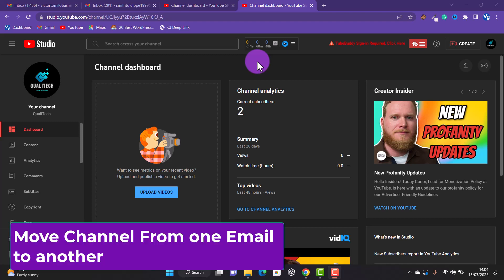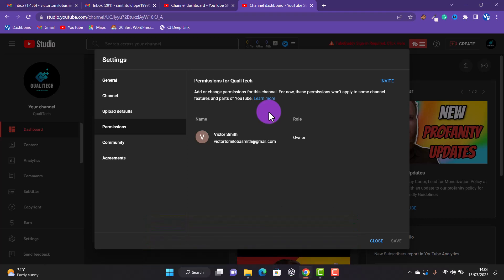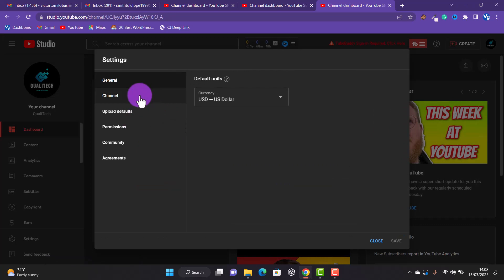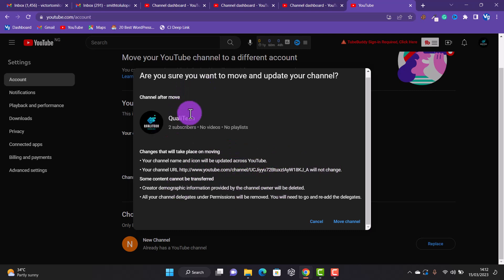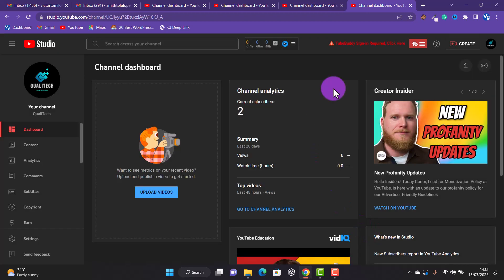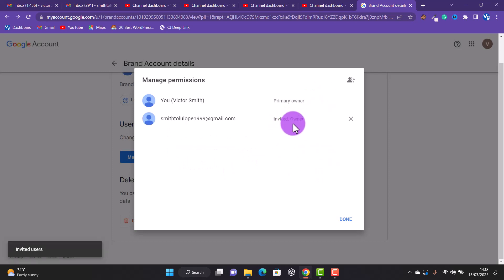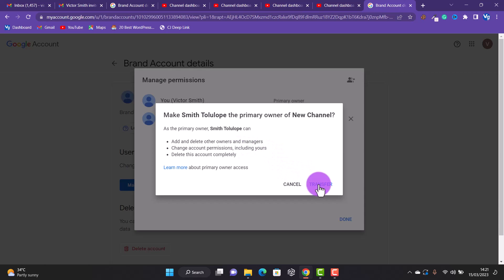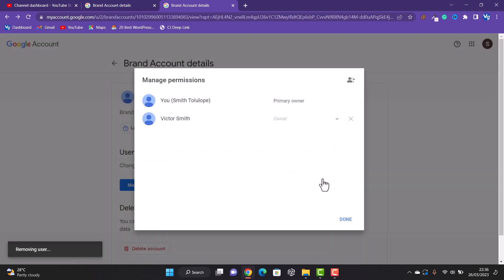How to Move Your YouTube Channel to Another Email Address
You might want to move your YouTube channel to another email for many reasons. Maybe you are looking to sell your channel or for any other reason. So, in this video, I will be showing you how to move this channel from this email to this other email.